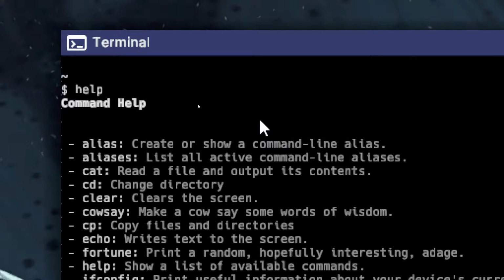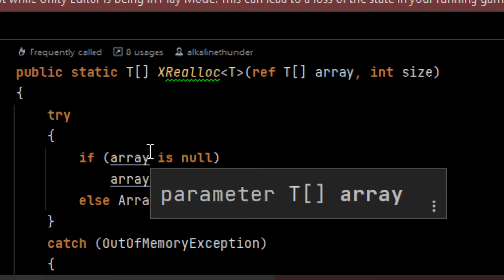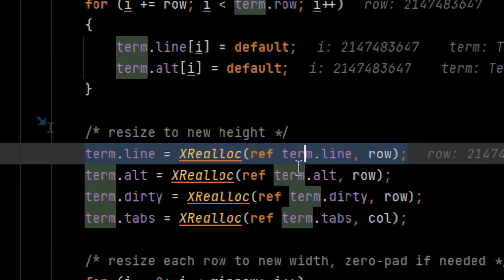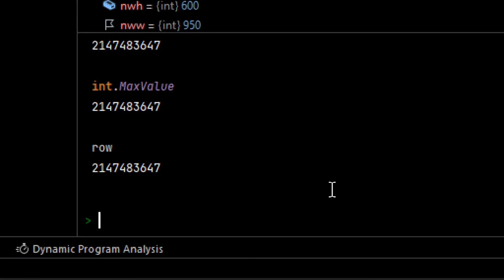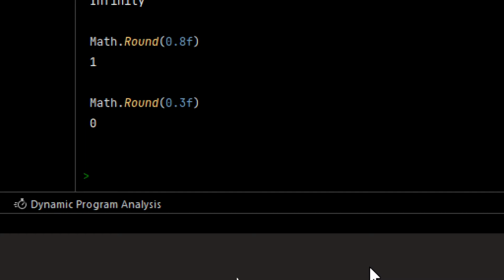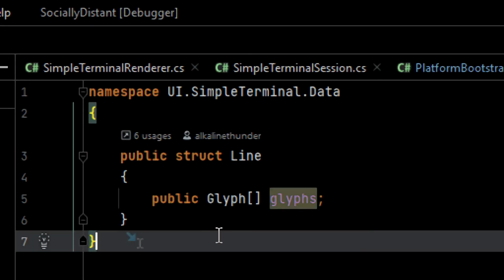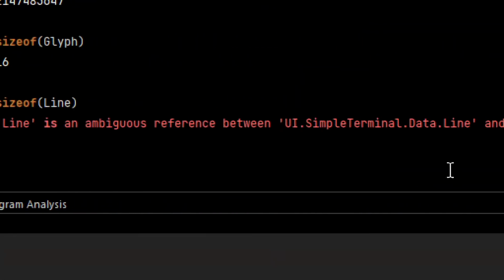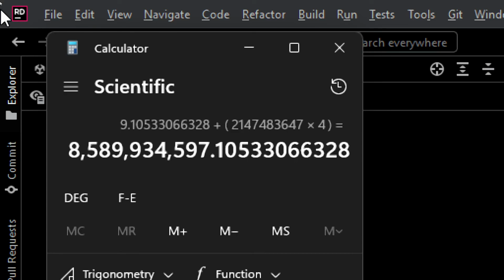How I Almost Allocated 9TB of RAM | Socially Distant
Programming is all about making mistakes and spending lots of time fixing them. When you see it that way, you can't feel bad about making those mistakes. That's the mindset of my mentor and former lead programmer of Restitched, Raphael. And it holds true here as well. This is the story of how one tiny mistake in the Socially Distant Terminal caused a massive butterfly effect ultimately resulting in the game trying to allocate just over 9 terabytes of RAM. In this video I'll show you guys what caused it and how I fixed it.

I'm Michael, the lead programmer of Restitched by Trixel Creative. Alongside that and developing other games, I occasionally like to make videos about programming, game development and LittleBigPlanet logic. If that's something you're interested in, then perhaps that big red button might help you see some more of it. :)